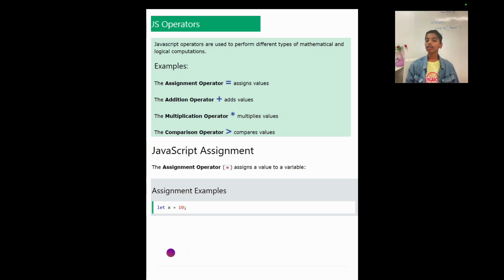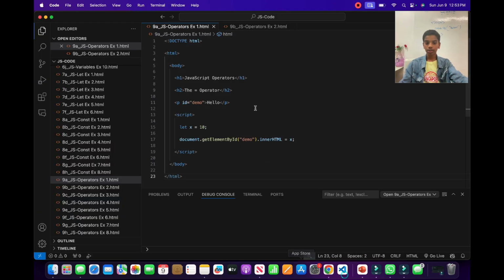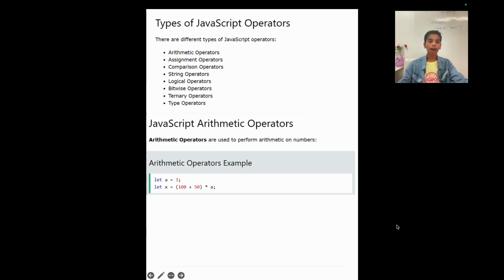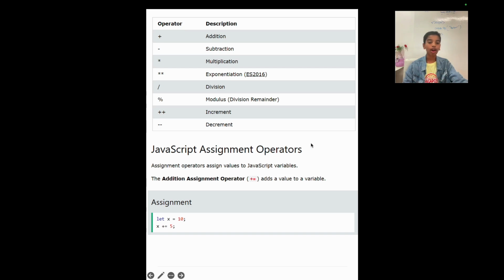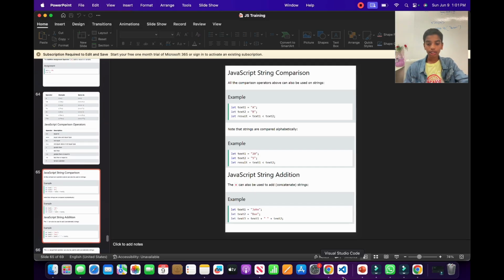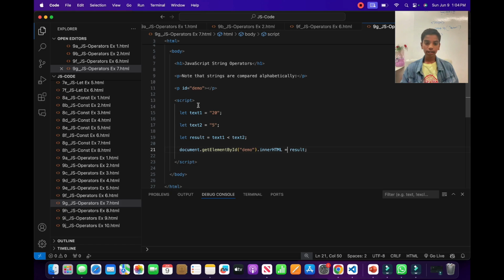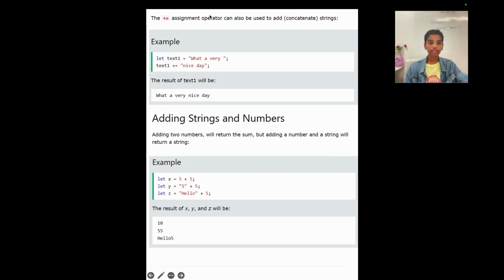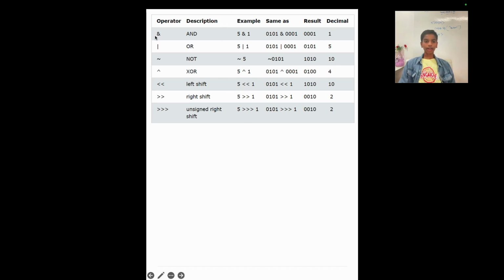Learn Javascript Training Zero To Hero part 6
Welcome to Our JavaScript Tutorial! In this video, we'll explore the essentials of JavaScript operators and how they are used to perform various operations in your code.

What You’ll Learn:

JavaScript Operators Overview: Understand the different types of operators in JavaScript.
Arithmetic Operators: Learn how to use operators like +, -, *, /, and % to perform mathematical calculations.

Ternary Operator: Learn how to use the ternary operator ? : for concise conditional expressions.
Key Topics Covered:

Introduction to JavaScript Operators
Arithmetic Operations in JavaScript
Using Comparison Operators
Implementing Logical Operators
Working with Assignment Operators
Exploring Bitwise Operators
Using the Ternary Operator
By the end of this tutorial, you’ll have a solid understanding of how to use JavaScript operators to write efficient and effective code.

What are JavaScript operators?
How do you use arithmetic operators in JavaScript?
What is the difference between == and === in JavaScript?
How do logical operators work in JavaScript?
What are assignment operators and how are they used?
Can you explain bitwise operators in JavaScript?
What is the ternary operator and how is it used?
deucational videos
kaviwebdesigns
how to kids learning coding?